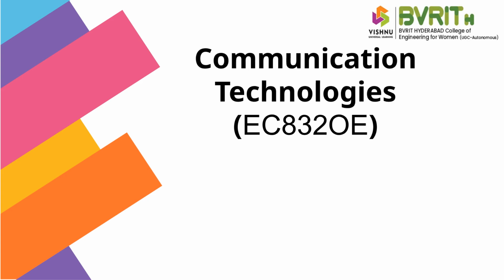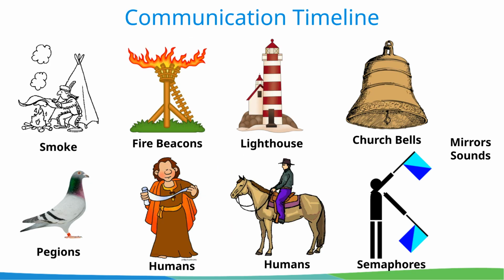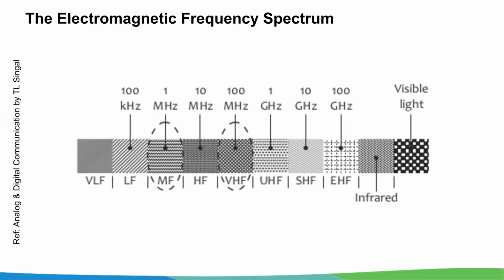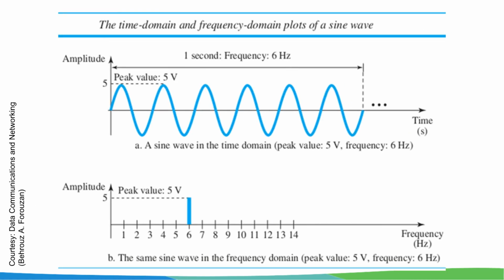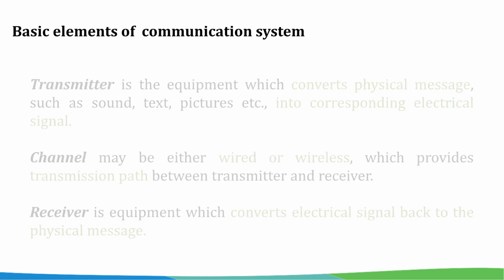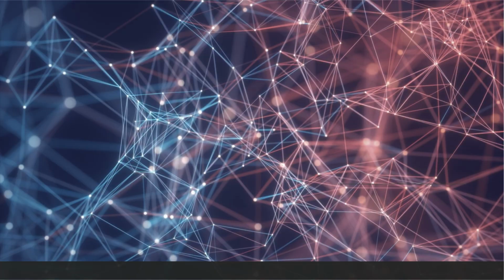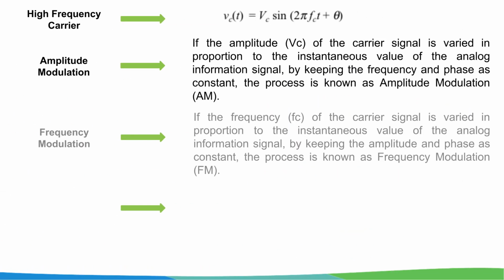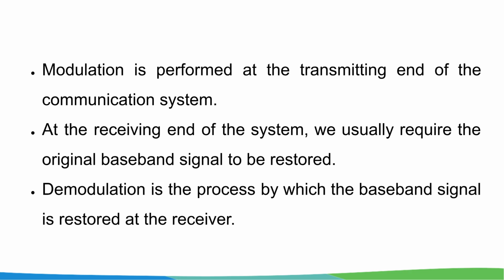Introduction to Communication Technology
The course outcomes include applying coding techniques, analyzing wireless communication, and understanding satellite communication concepts. We will also summarize mobile generation systems, describe optical communication principles, and explain network security encryption.